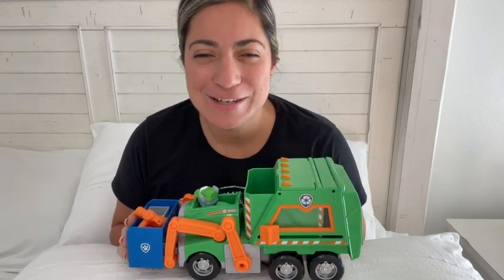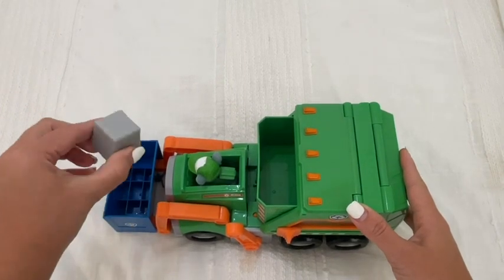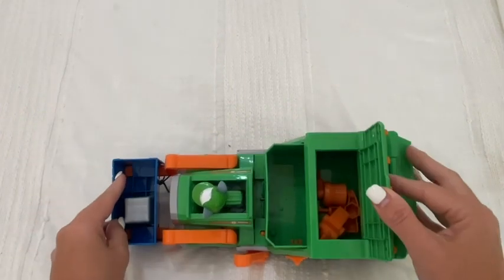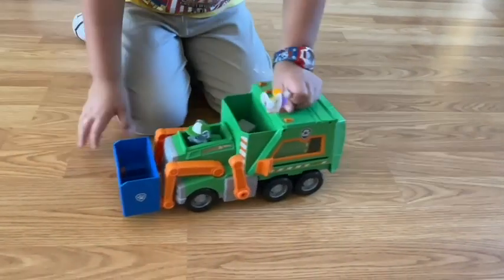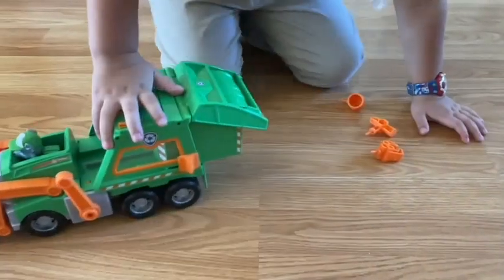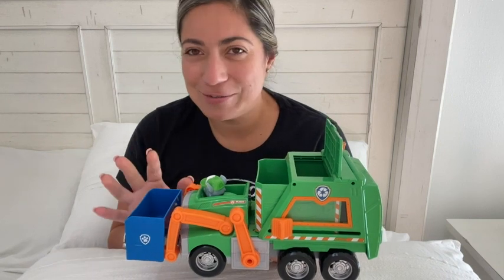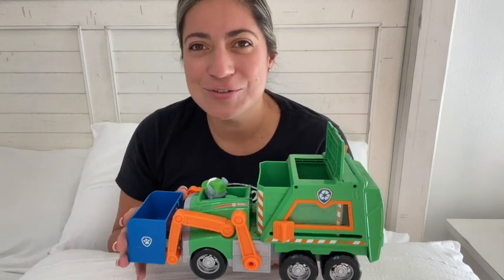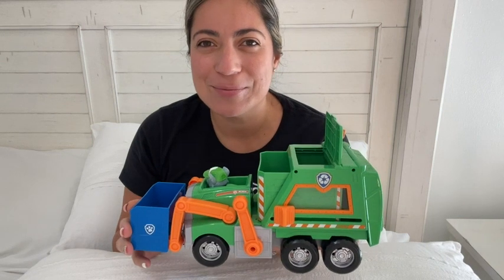Paw Patrol Rocky’s Deluxe Truck Toy | Our Point Of View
Check Our New Website For Amazing Deals!

LOAD THE DUMPSTER: Fill the dumpster with the metal cubes (2 included) to recycle them! Push the lever to lift the dumpster and watch as it empties the cubes into the recycler, just like a real truck!
TRANSFORM METAL INTO TOOLS: Turn the cubes into tools for your rescues! Slide the knob on the side of the truck to make the compactor work. When your tools are ready, clip them onto the truck’s arms!
3 HANDY TOOLS: Rocky’s Reuse It Truck includes 3 tools to help you play out your toys adventures! Sweep and clean up the streets with the brush, pick up trash with the claw and fix things with the hammer!
The PAW Patrol Rocky Reuse It Truck is a great gift for PAW Patrol fans, boys and girls ages 3 years old and up. No batteries required. Transform materials into tools for your rescues with Rocky and his Reuse It Truck!
Includes: 1 Rocky Reuse It Truck, 1 Rocky Action Figure, 1 Dumpster, 2 Recycle Cubes, 3 Tools, 1 Instruction Guide